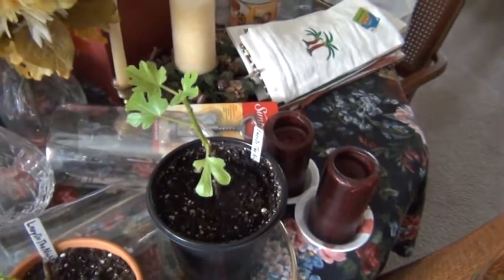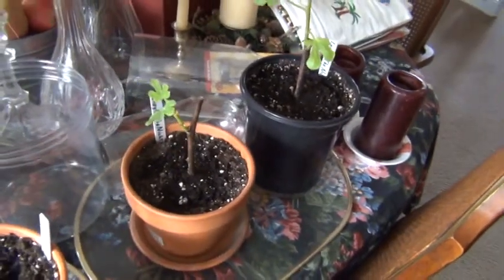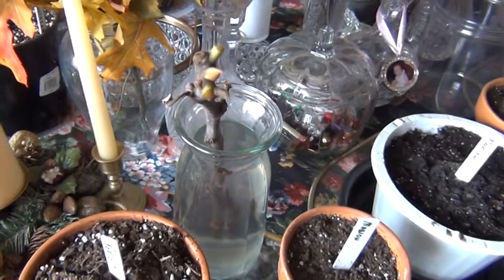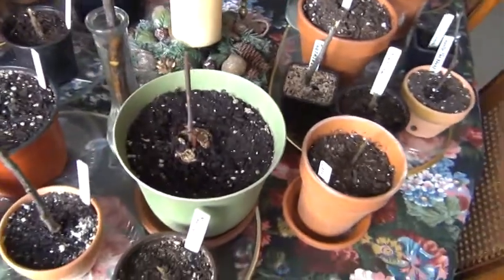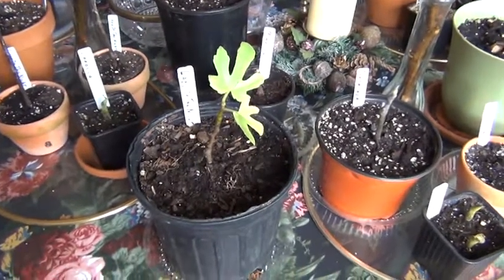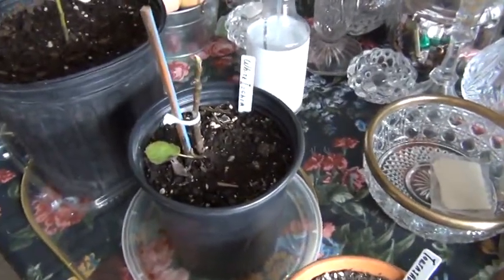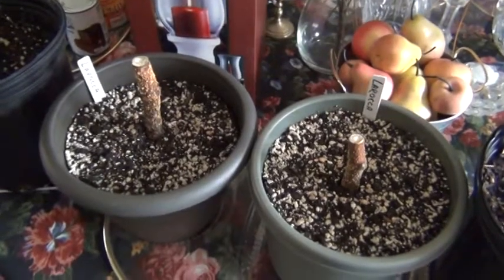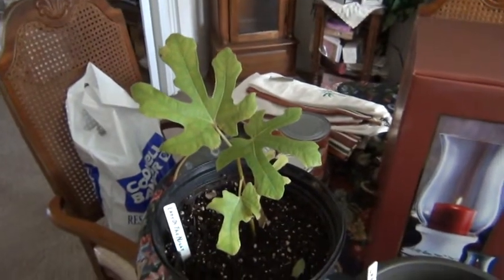"Small Beginnings"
Success & Failure in the beginning stages of fig propagation